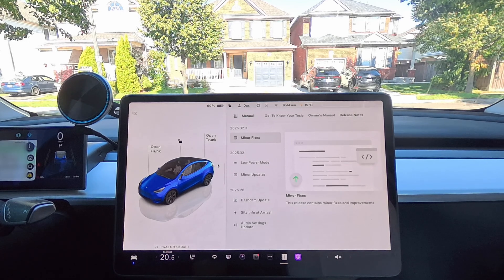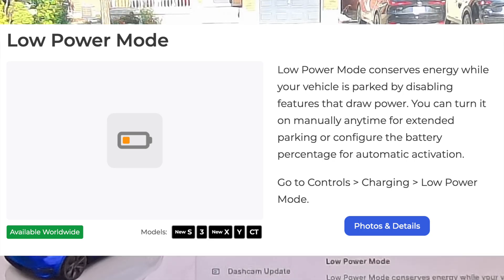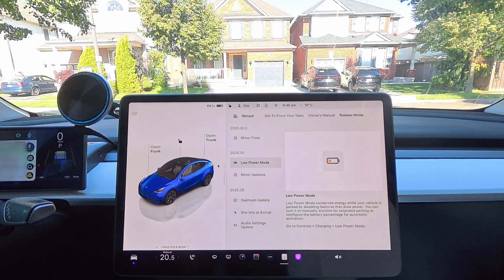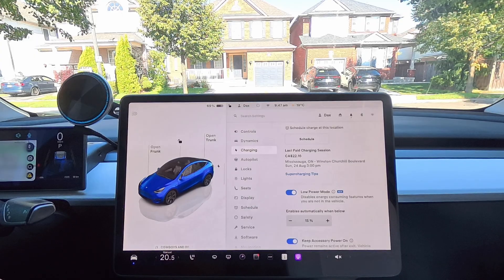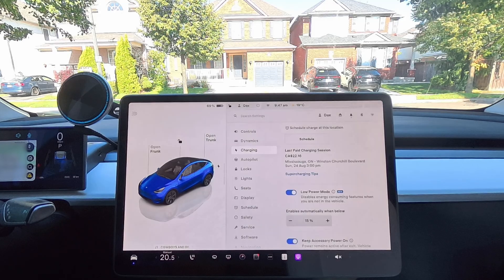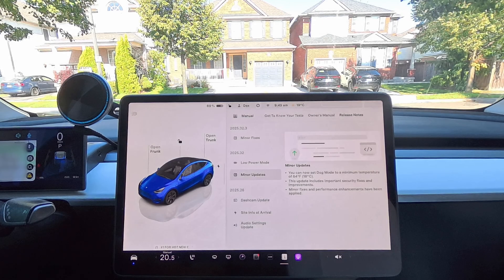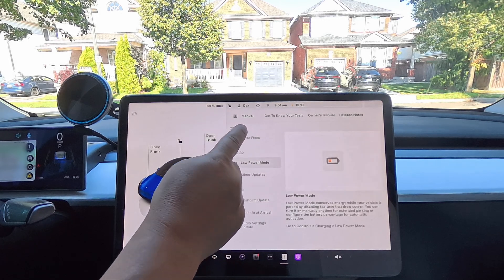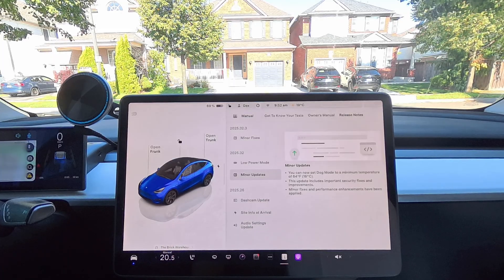FIX Your Tesla Battery Drain with This Update | Tesla Software Update 2025.32.3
Get ready, Tesla owners! You've been asking for it, and now it's here: the 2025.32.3 software update is packed with game-changing features. FIX Your Tesla Battery Drain with This Update. This video breaks down every new enhancement, from a highly requested Low Power Mode to significant safety upgrades. We’ll show you exactly how to use these new tools, explaining their impact on your daily drive and how they'll help you dominate the range game. You’ll walk away with a complete understanding of the update, ensuring you get the most out of your vehicle’s new capabilities.

01:00 - Power Mode
03:37 - Dog Mode
04:56 - Rave Cave
05:18 - Airbag Enhancements
06:26 - Security Fixes